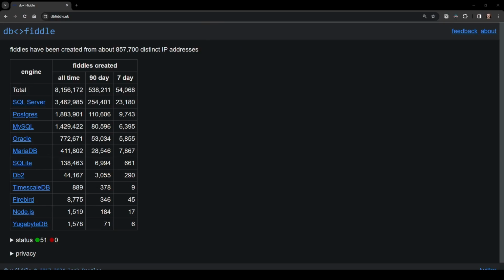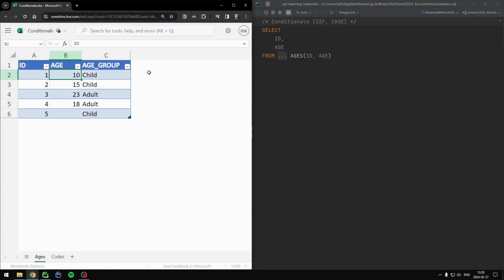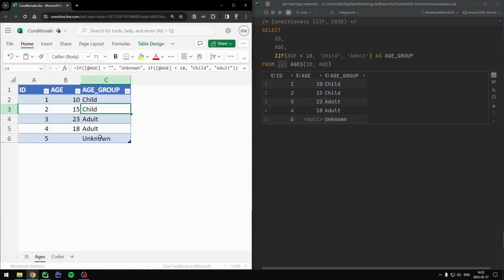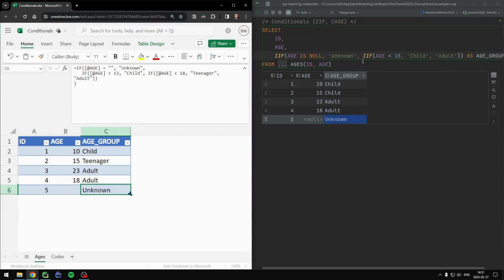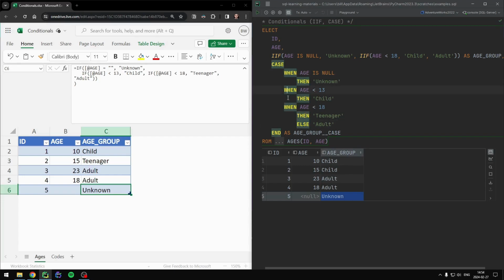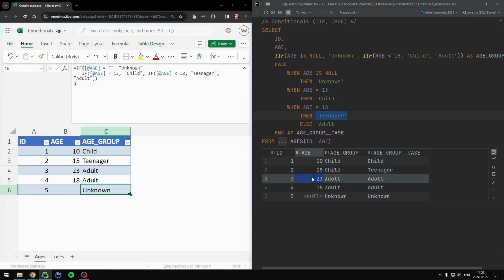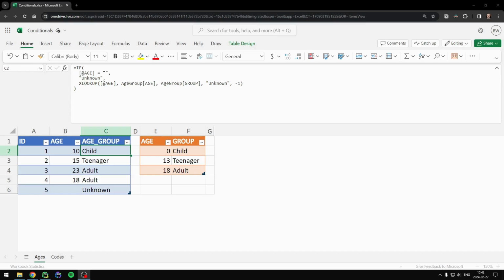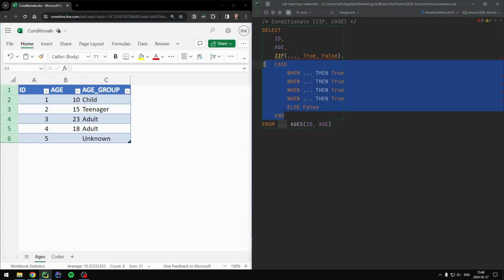From Excel to SQL - Conditionals (IIF and CASE)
SQL has an "if" function, just like Excel -- but it has an even better alternative, the CASE statement, for a series of different conditions.

To be able to run these examples yourself, you can start with the following SQL code (some of which we'll explain in a later video):

SELECT
    ID,
    AGE
FROM (
    VALUES
        (1, 10),
        (2, 15),
        (3, 23),
        (4, 18),
        (5, NULL)
) AS AGES(ID, AGE)

CHAPTERS

00:00 dbfiddle
00:28 Intro
01:39 Immediate IF
04:37 Accounting for missing data
06:32 The CASE statement
11:37 Step-by-step CASE walkthrough
13:36 Multiple conditions in IIF/CASE
15:26 (Options) Lookup tables for organisation
17:10 Wrap Up